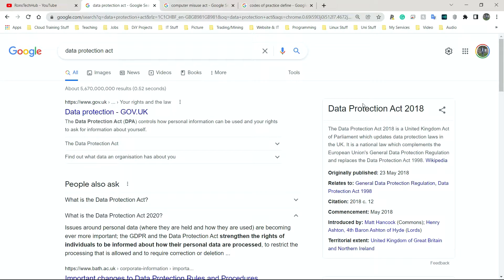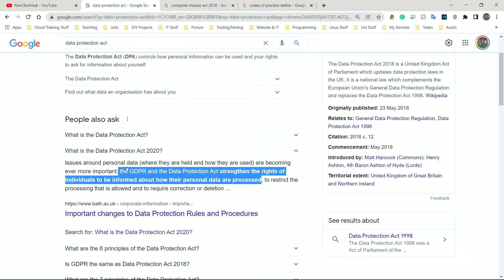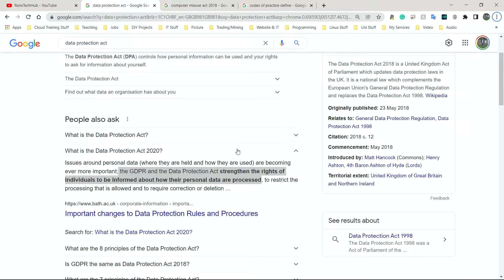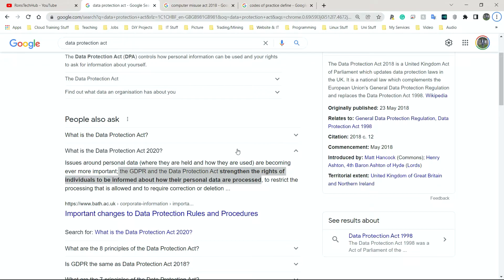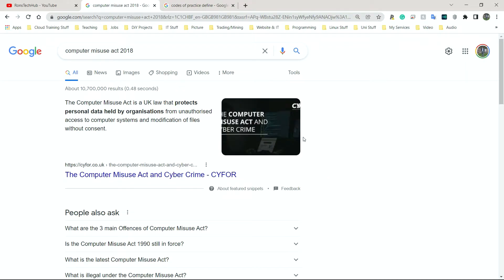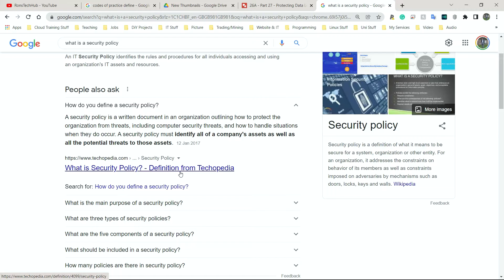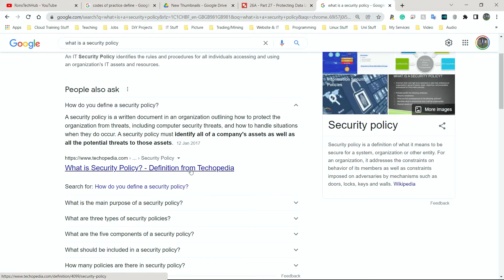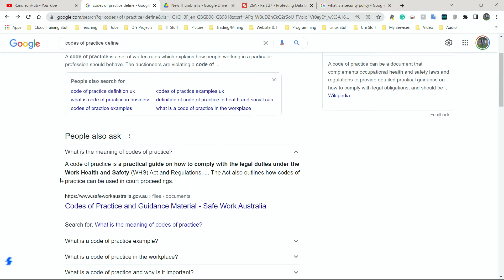BTEC Level 3 IT - Unit 1 - P26 - Protecting Data - Legislation and Codes Of Practice